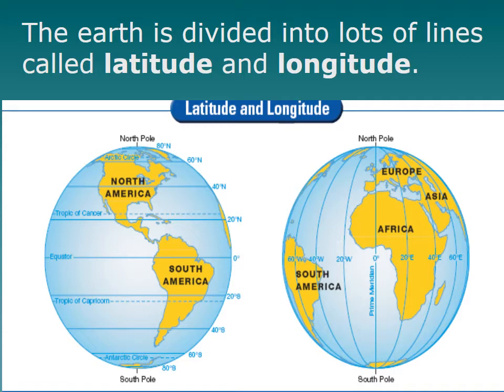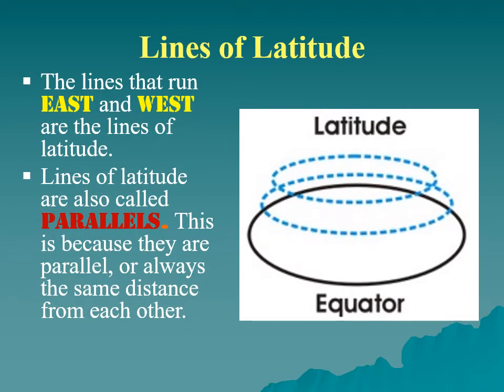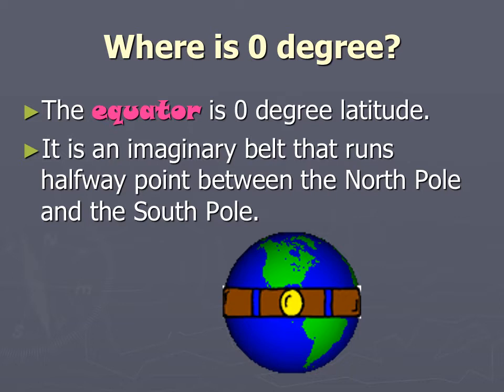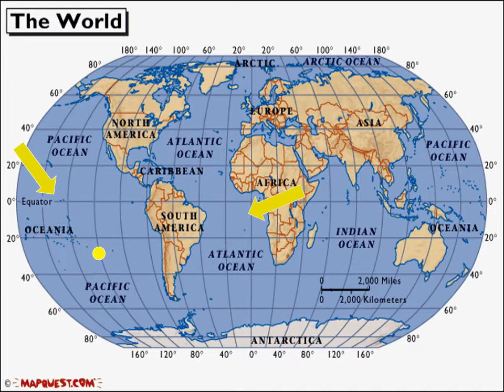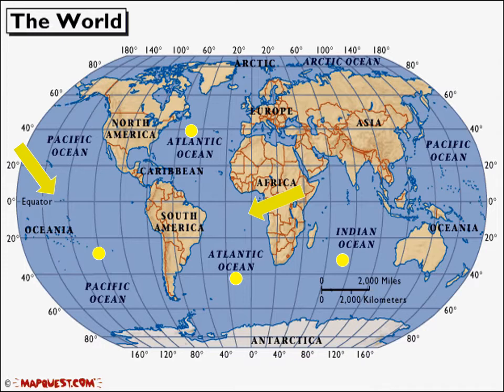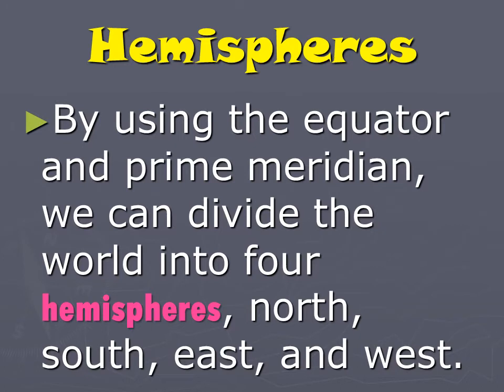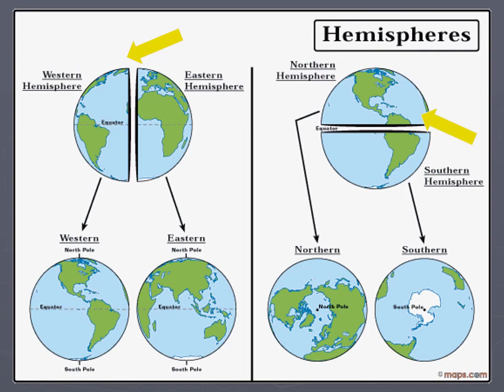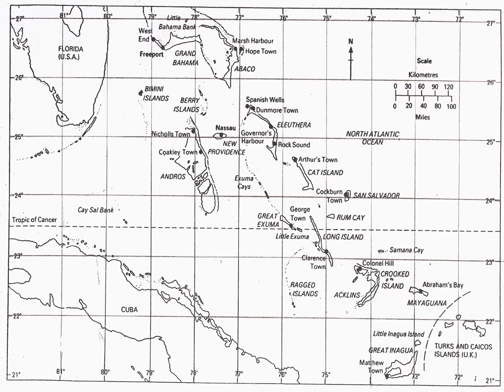Lines of latitude and lines of longitude lessson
This social studies lesson video will help students to understand lines of latitude and longitude.